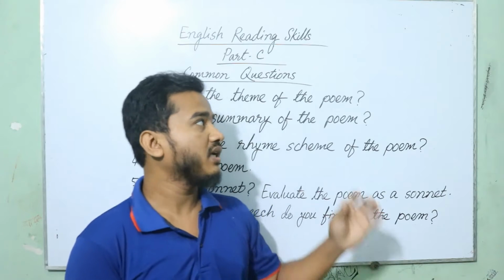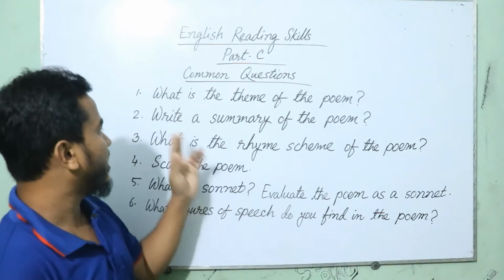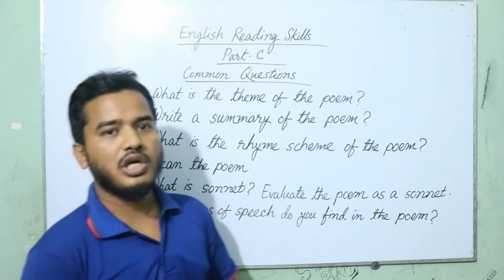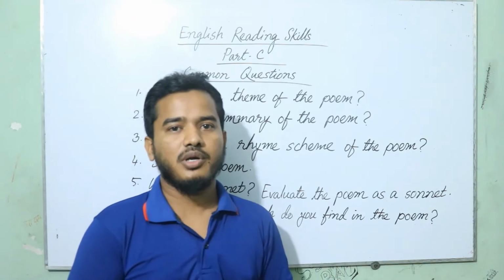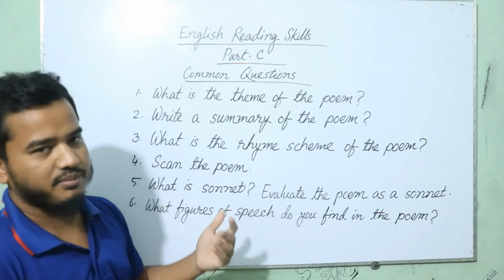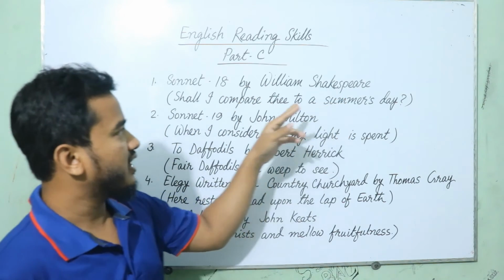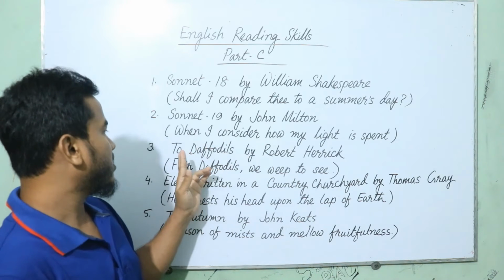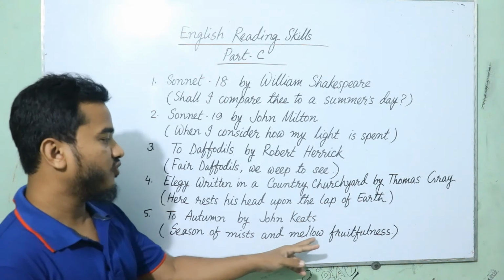English Reading Skills I Part-C (Common Questions) I Mohit Sir